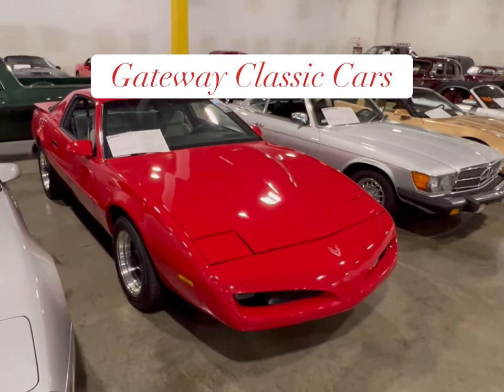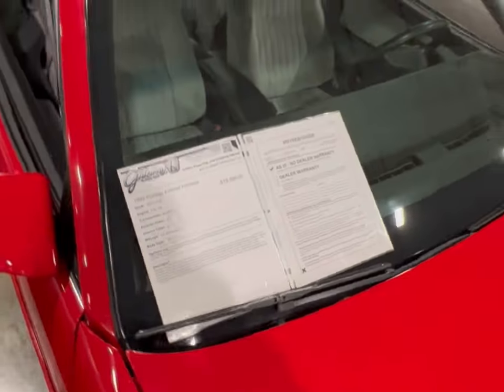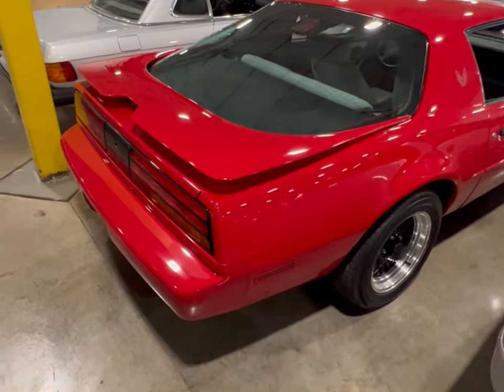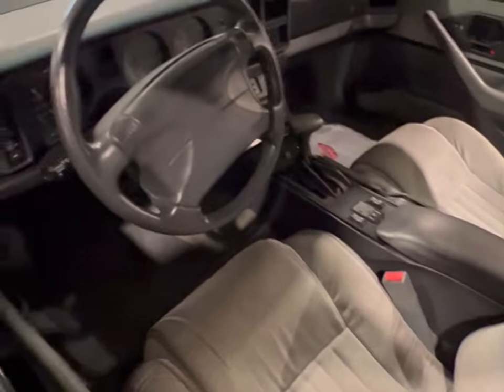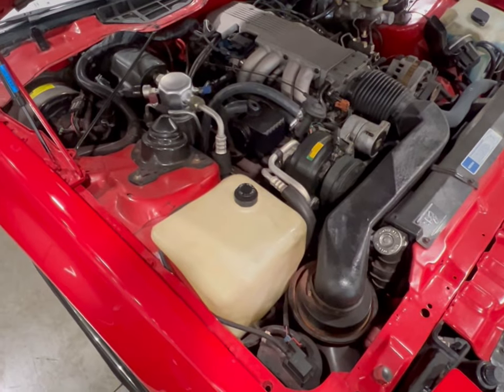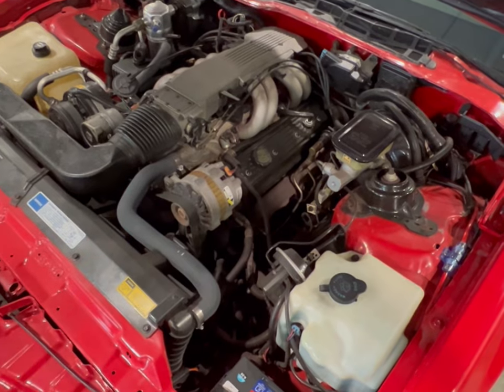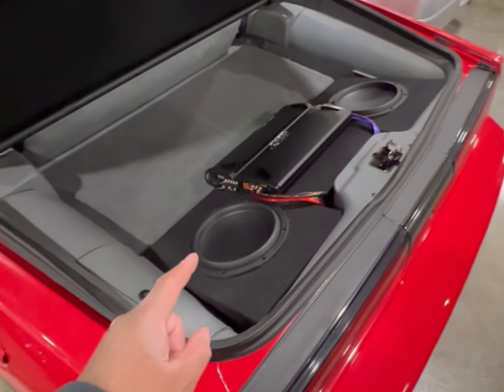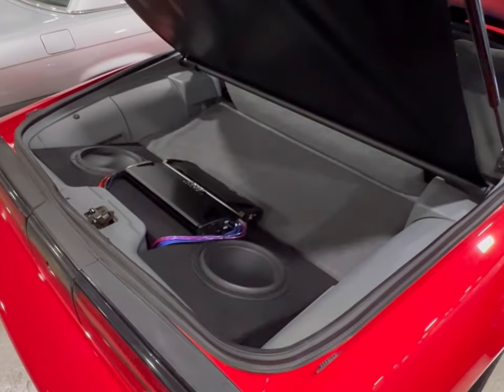A Lonesome Dove! Pontiac Firebird!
Check out this formula guys it's nice